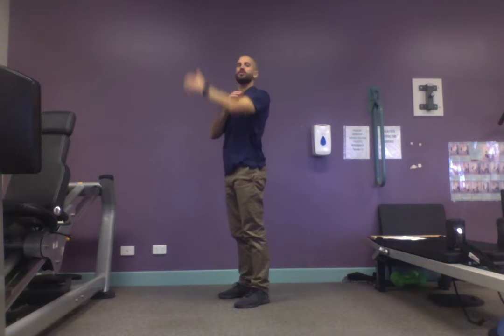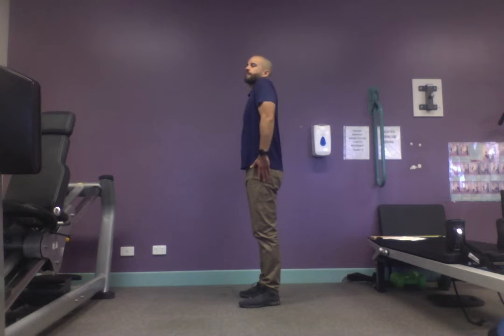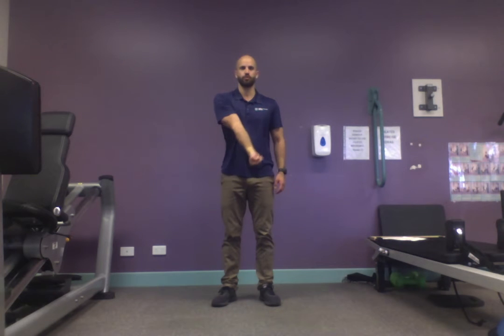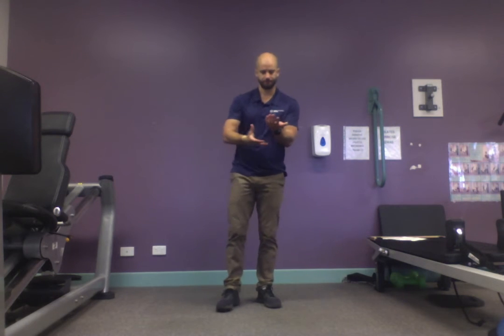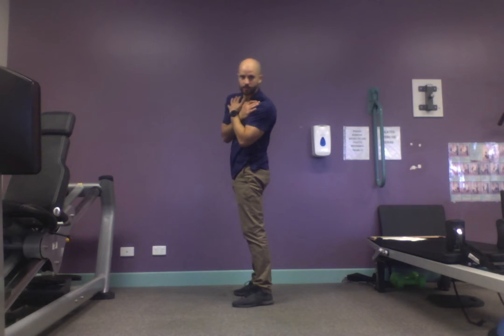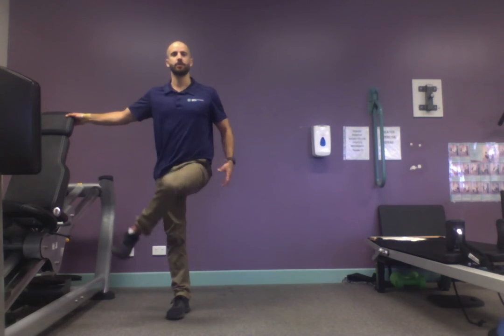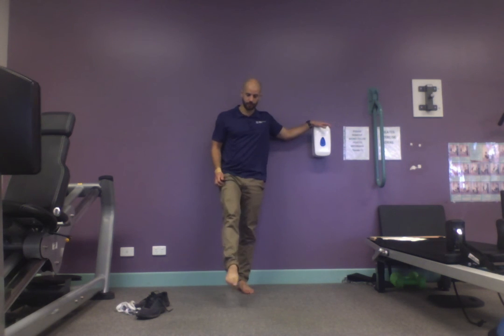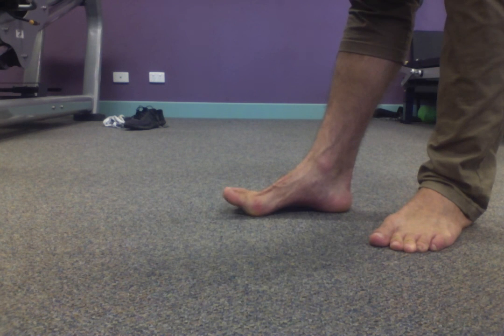Full body Joint Health Mobility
A full body mobility session for your joint health! Your joints are designed to move, help them out!

Just don't push into pain.